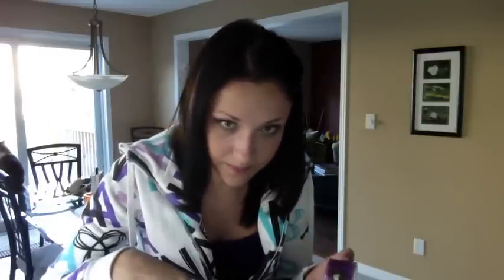Bath and Body Works Haul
** All opinions are my own. None of the products given to me to review.. The companies mentioned are not paying me for this video.**